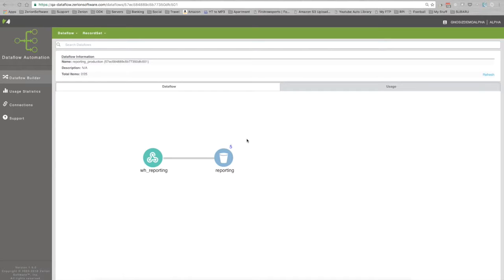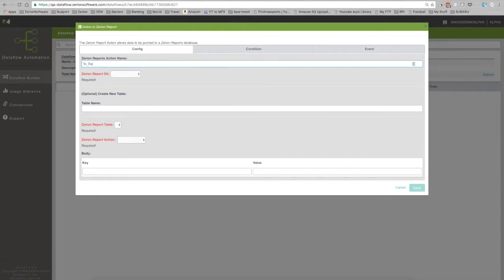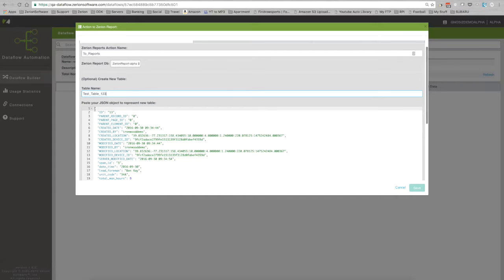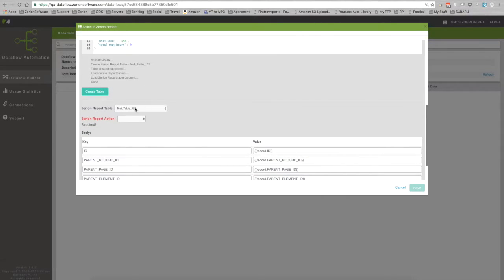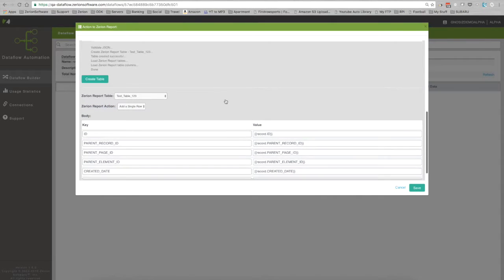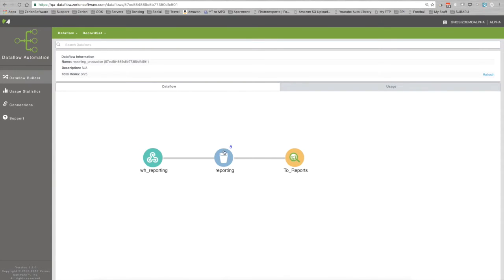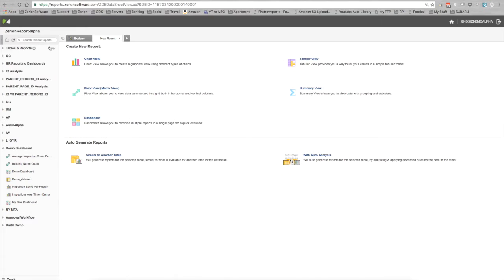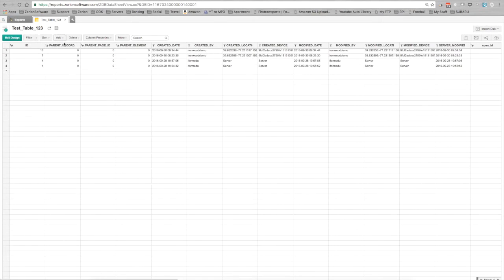Creating a Reports Action